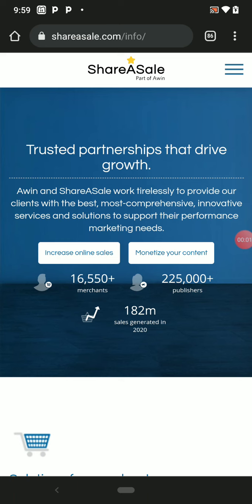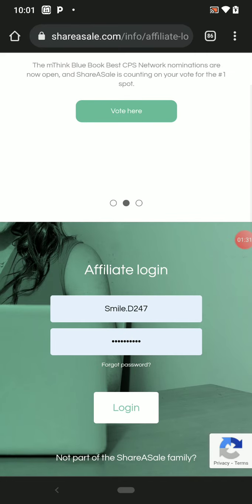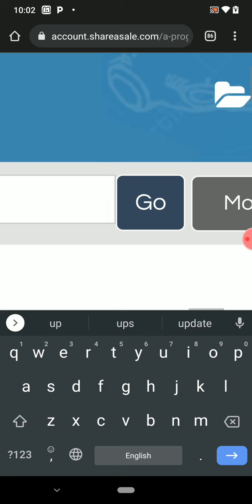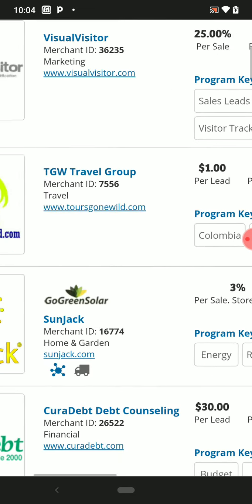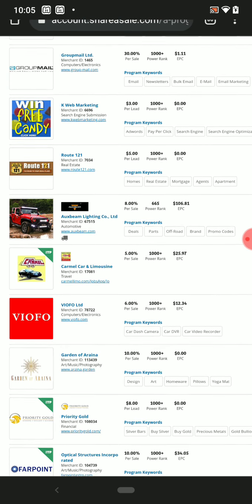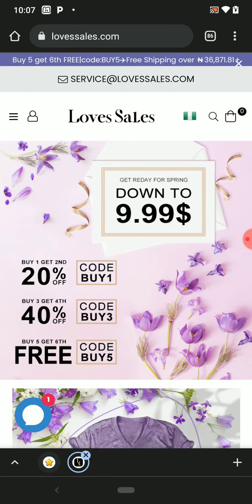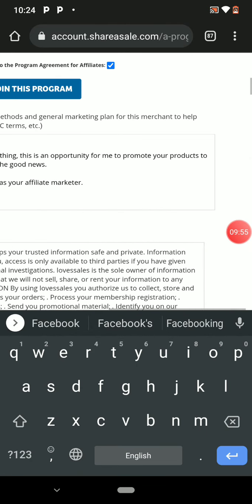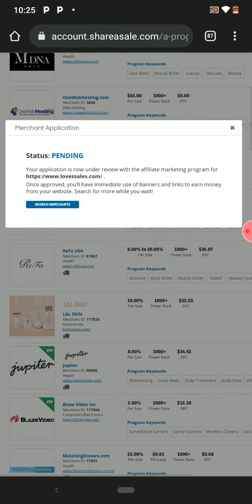How To Use Shareasale Affiliate Program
I will be talking about how to use Shareasale affiliate program

shareasale merchant
shareasale merchant tutorial
shareasale affiliate marketing
shareasale review
shareasale affiliate
how to make money with shareasale
how to use shareasale

How To Used Your Phone 📱 Like A